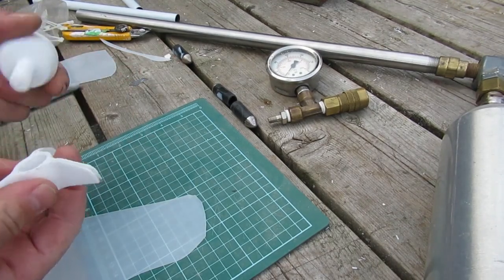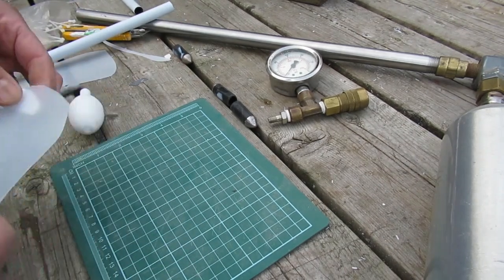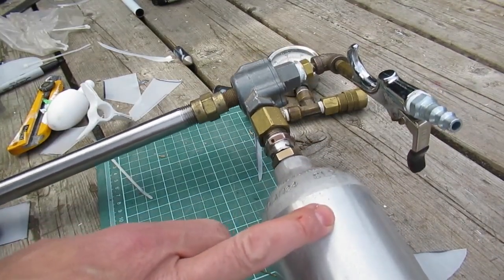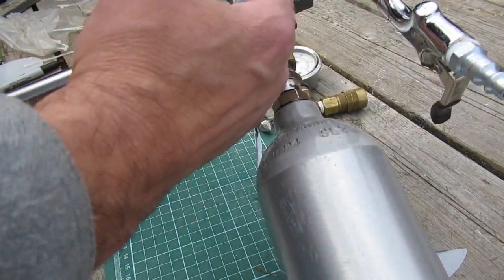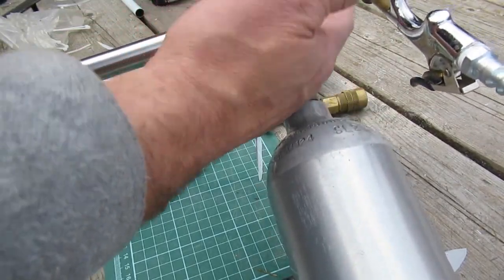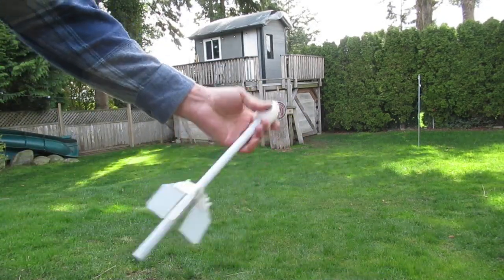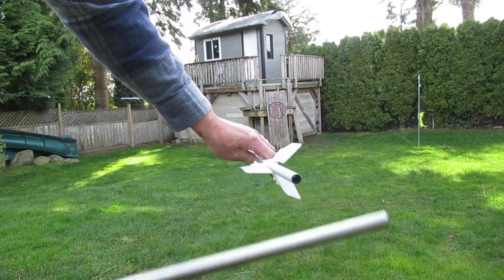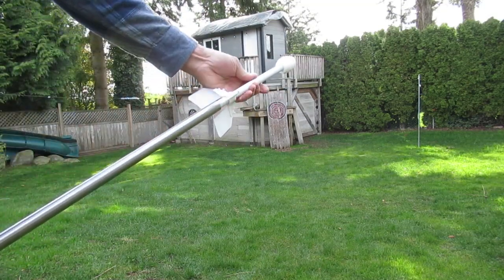DIY Air Rocket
Home made compressed air rocket.